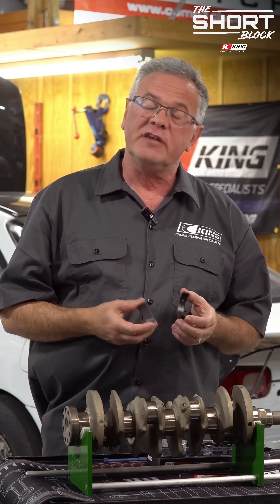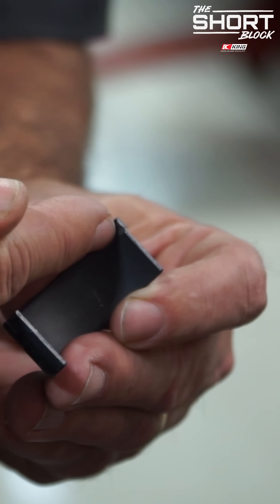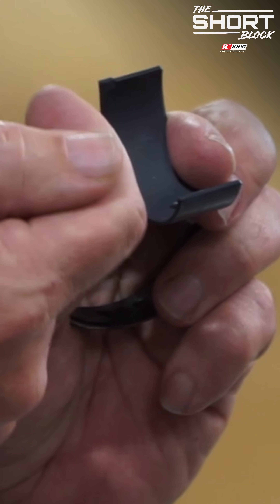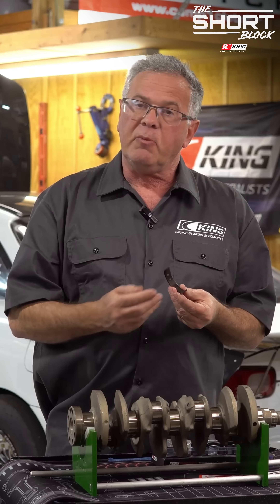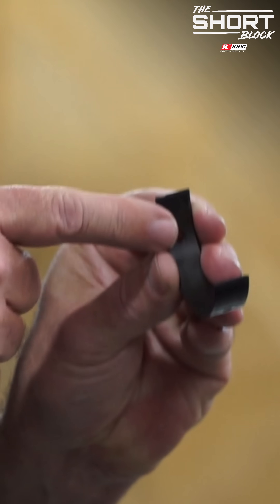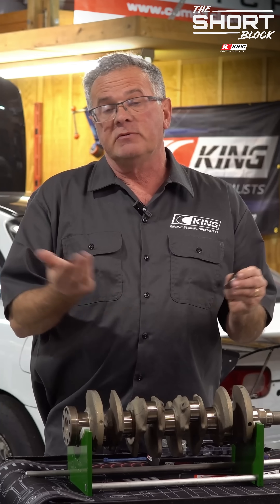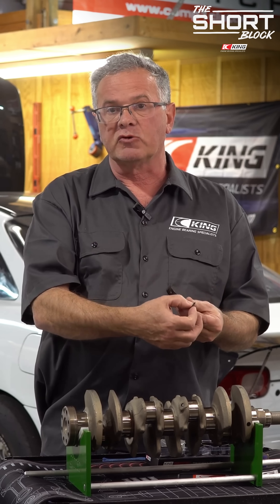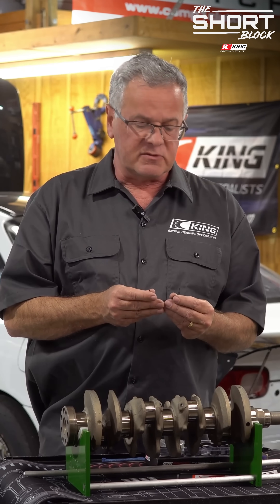Chasing oil leaks? Your bearing’s tang design might be to blame.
In Episode 4 of The Short Block, Dan Begle breaks down SmartLug™ — King’s improved bearing tang design that retains full surface area, reduces oil leak paths, and improves load support and oil film distribution.